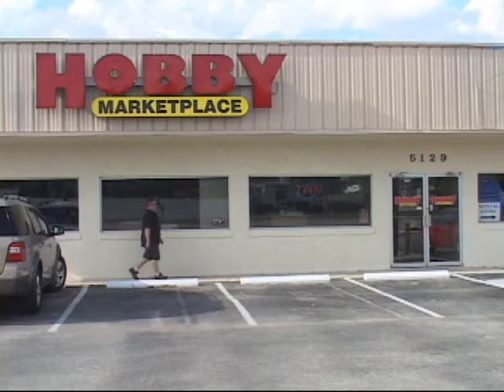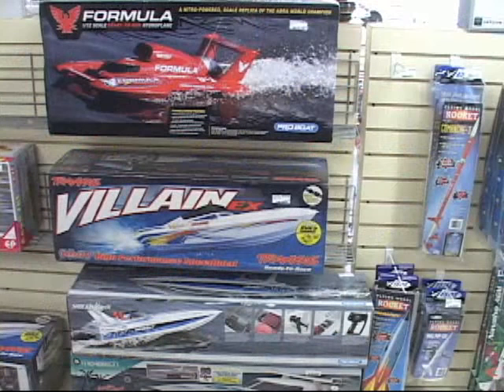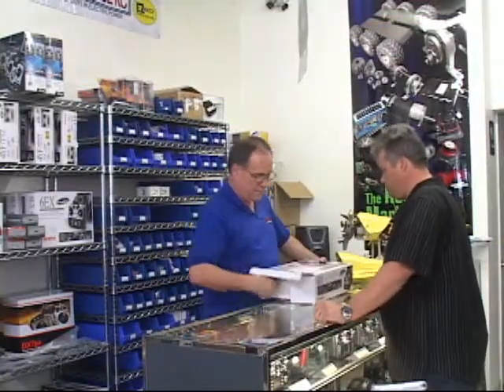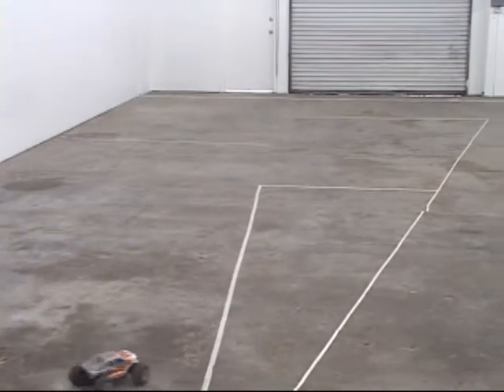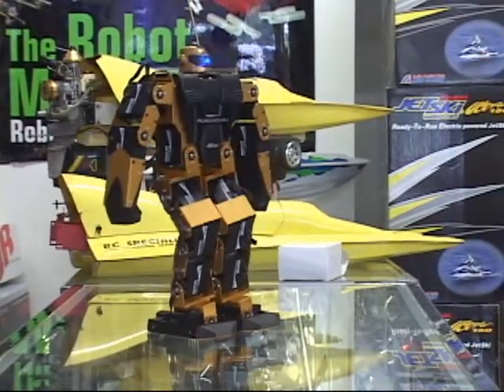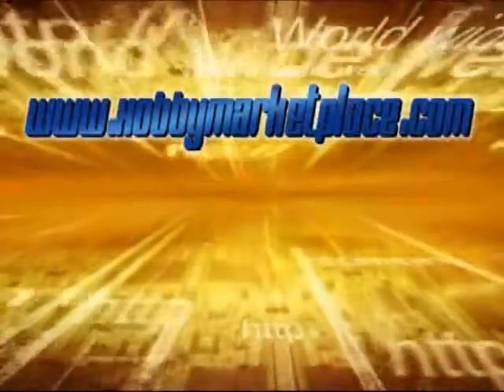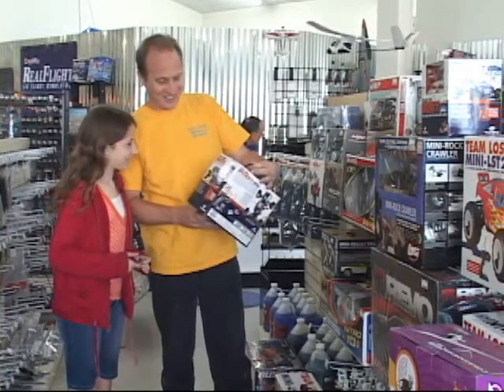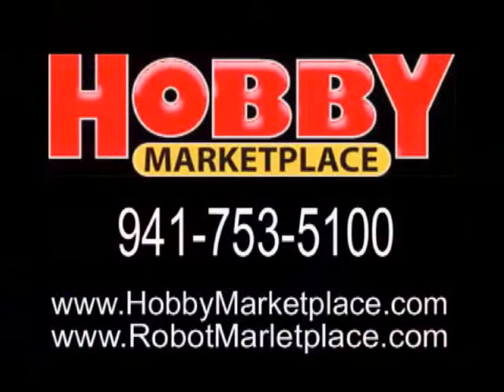Hobby shop commercial LocaL